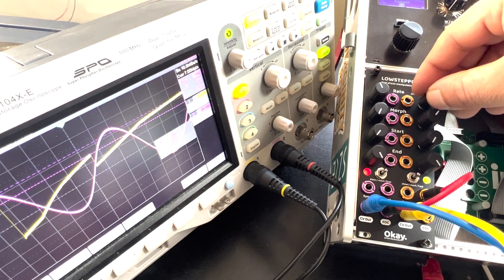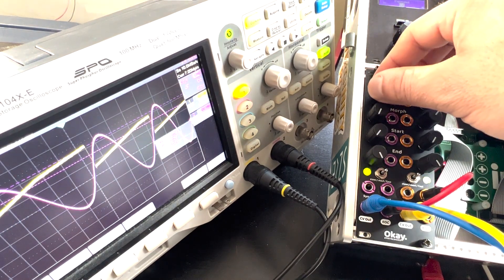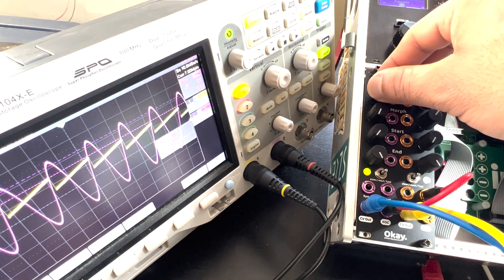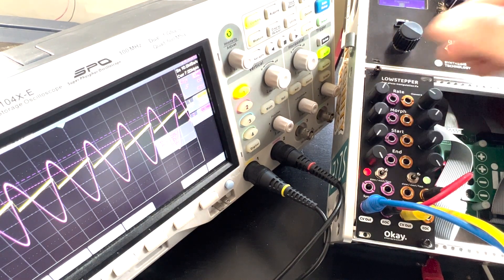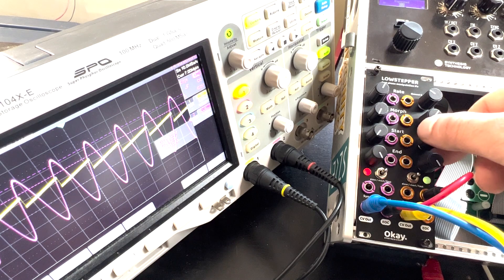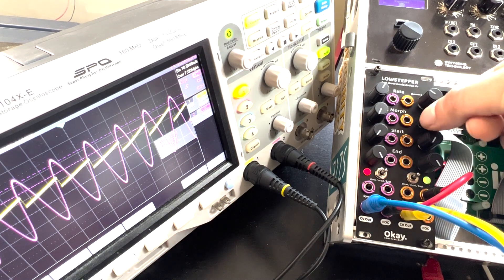Lowstepper Dual LFO Overview (Okay Synthesizer)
Rough overview of the Lowstepper dual LFO eurorack module by Okay Synthesizer. Timestamps below.

Intro: 0:00
Jam: 0:09
Tutorial: 2:48